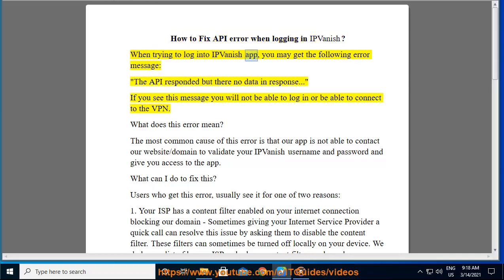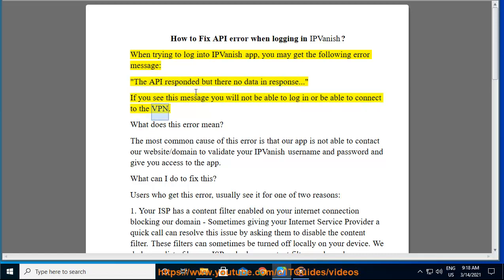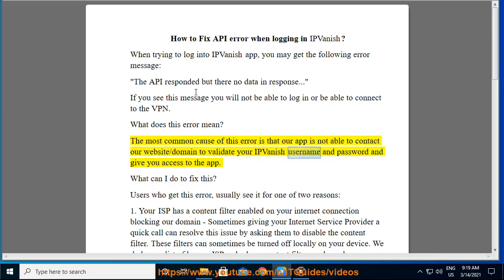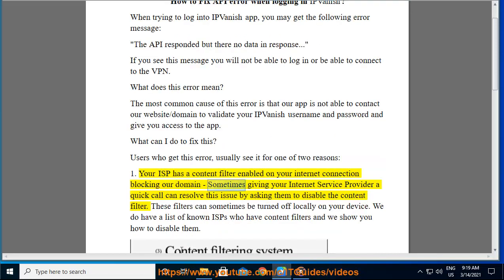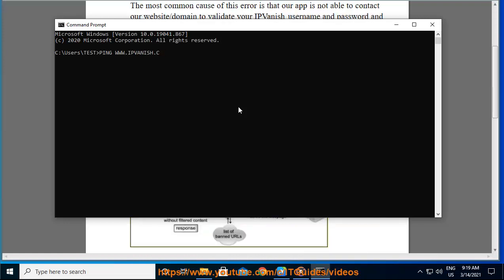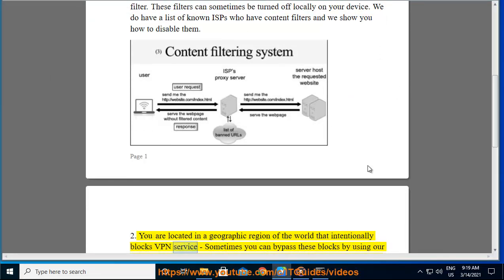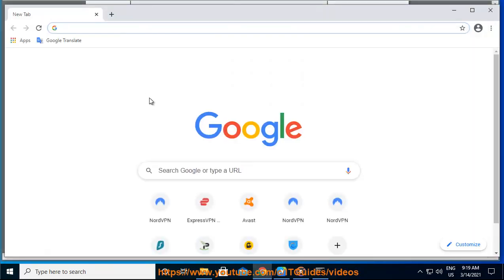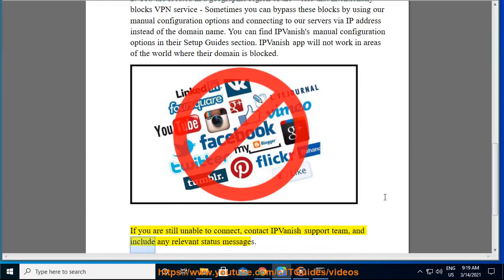Fix API error when logging in or connecting to IPVanish VPN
Here's how to Fix API error when logging in or connecting to IPVanish VPN. Hit & get yourself started w/ IPVanish.